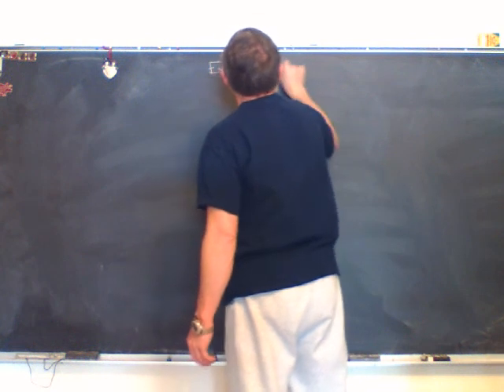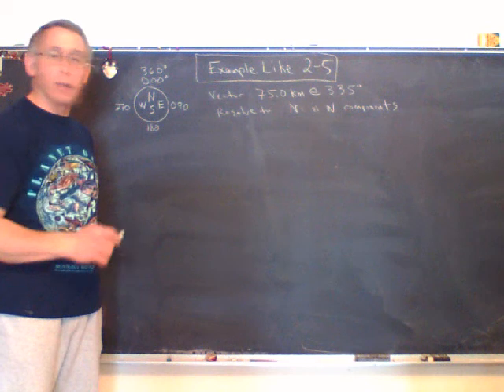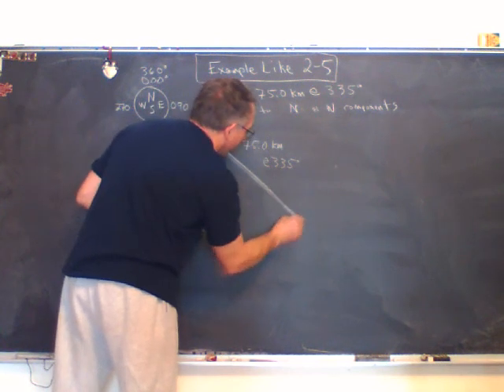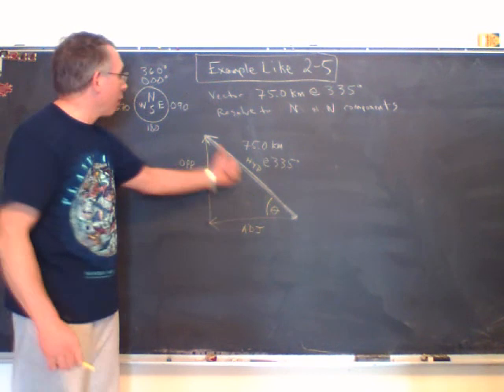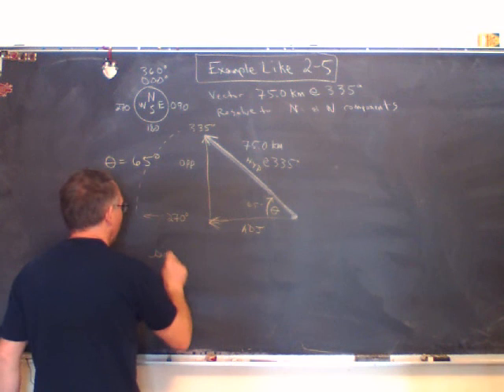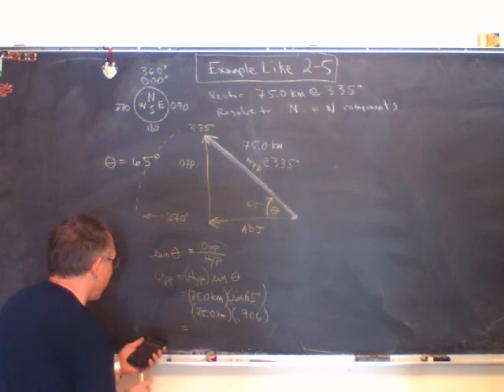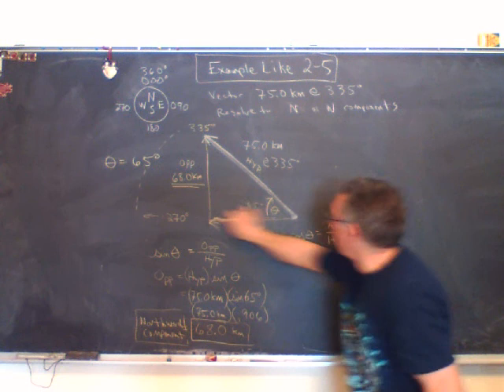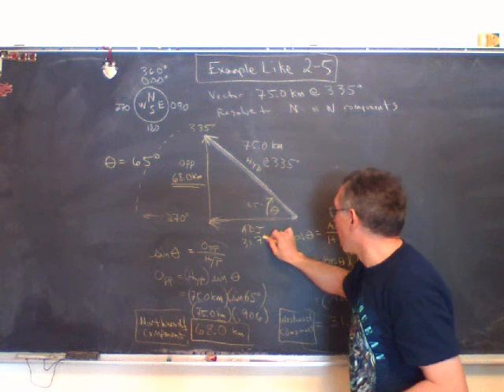Dr Smith Vector Problem 2 5 Example